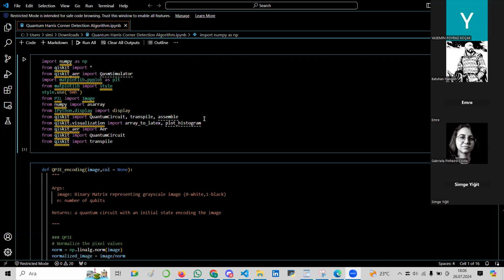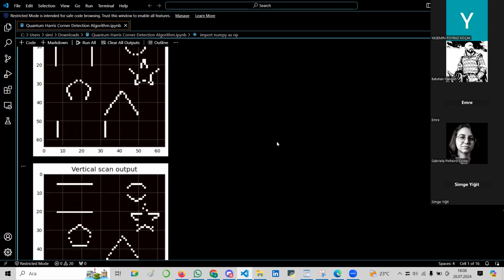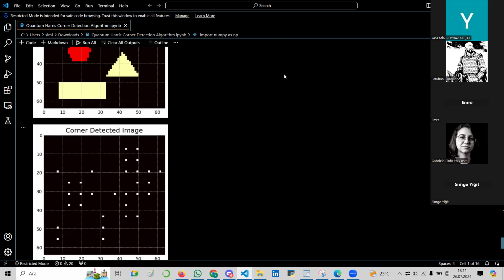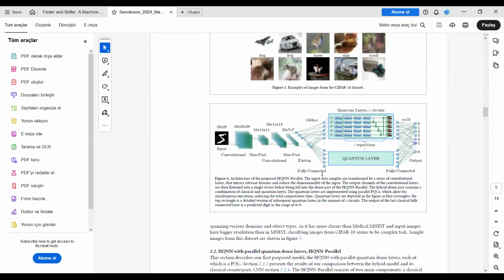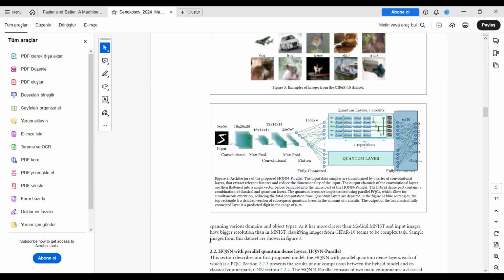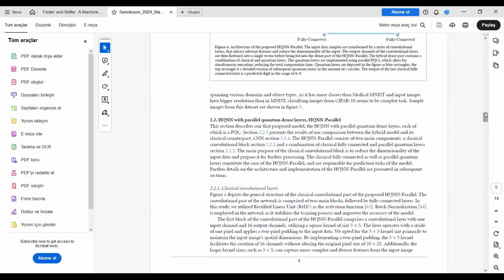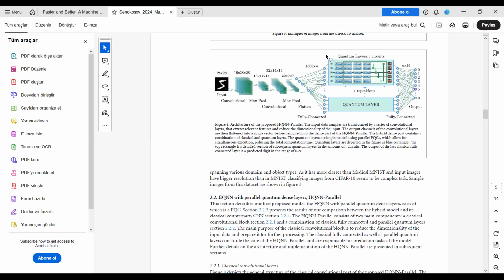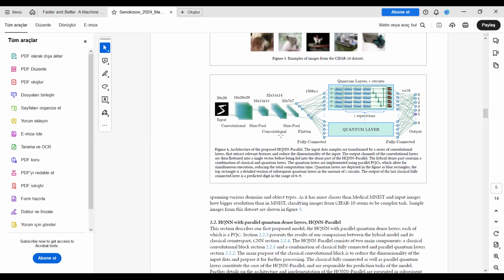QIntern-2024 qi24_12 Fast Corner Detection Algorithm with Quantum Machine Learning - Fifth Meeting